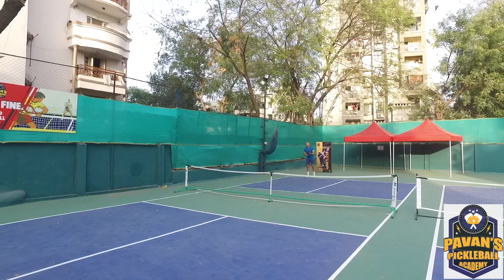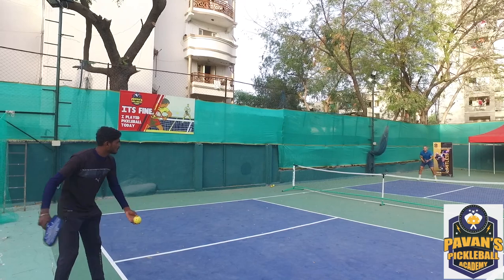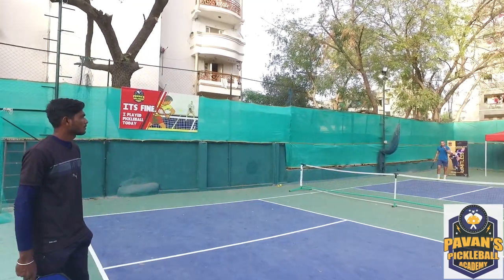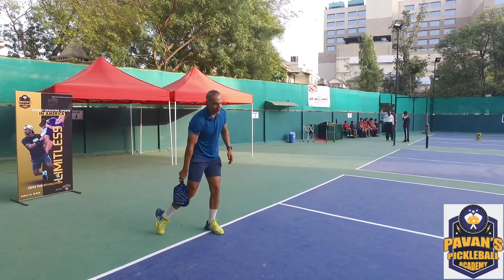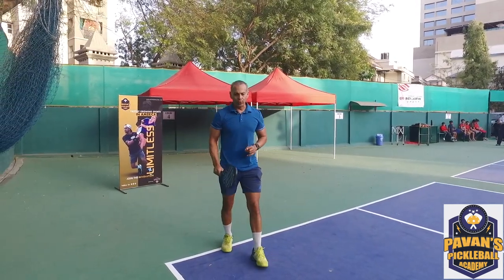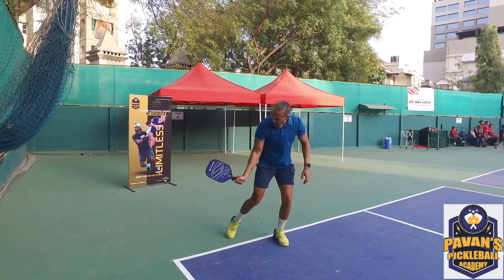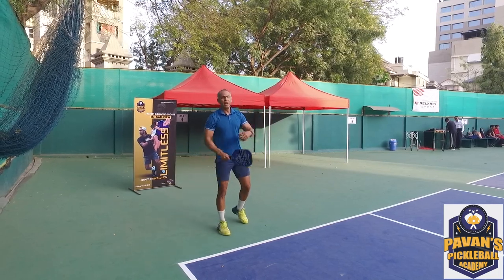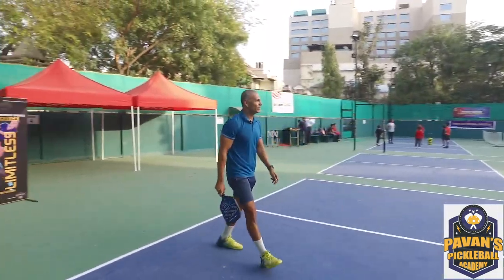How to return in pickleball?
Pickleball return is very simple. one has to make sure to return deep and work your way to the net. that is a basic strategy for pickleball return.